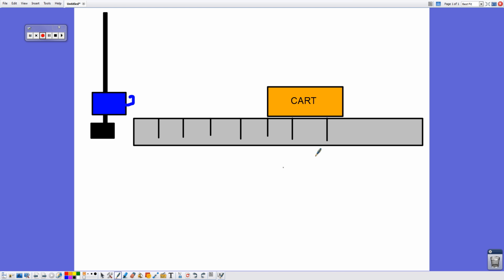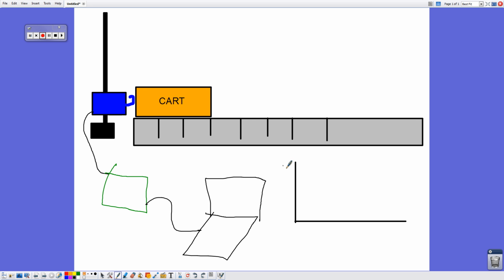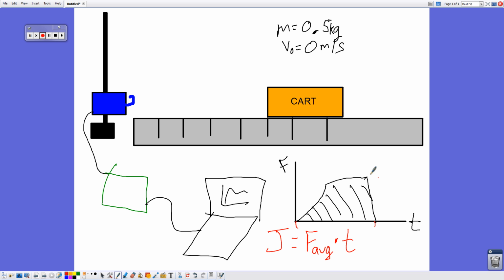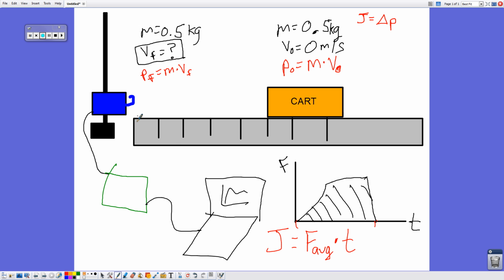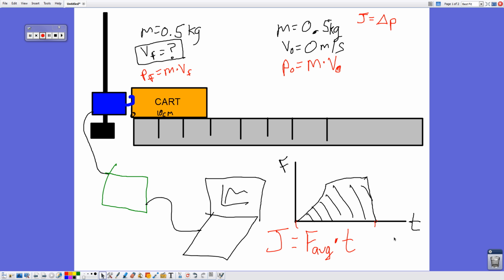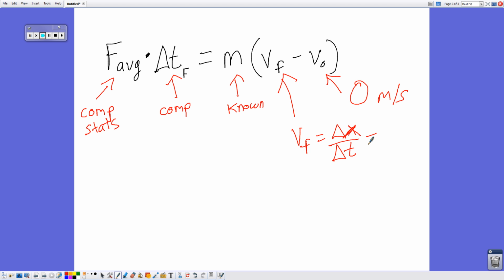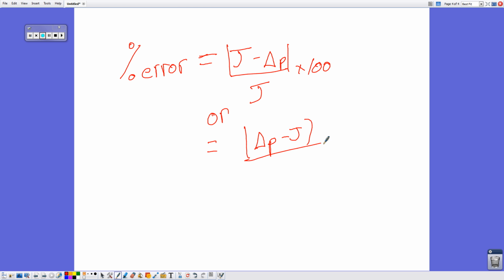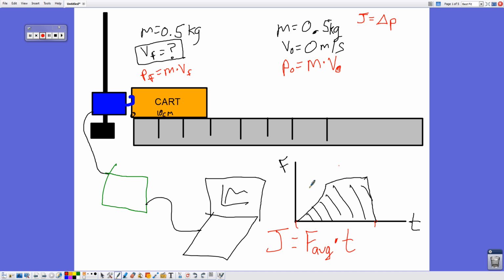Lab One: Impulse-Momentum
An Explanation